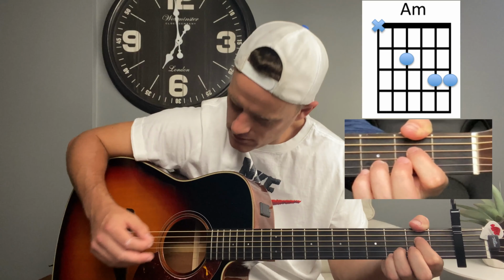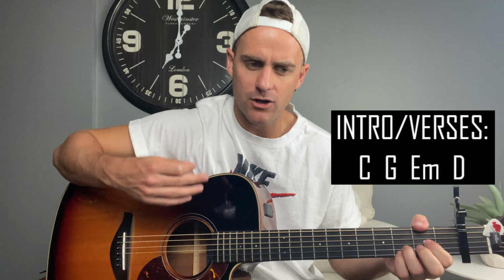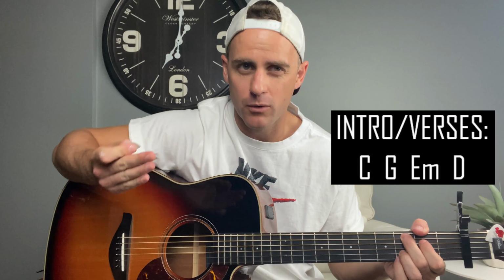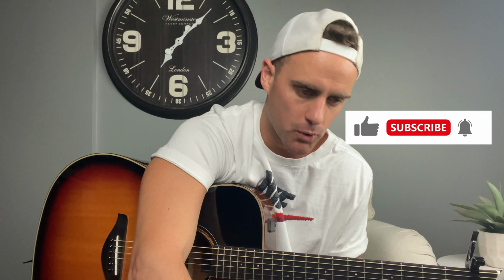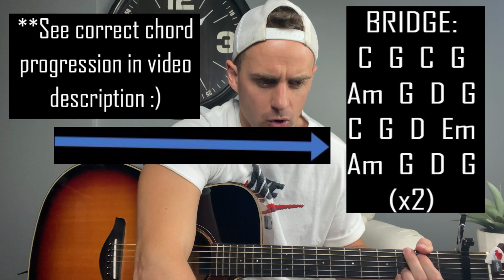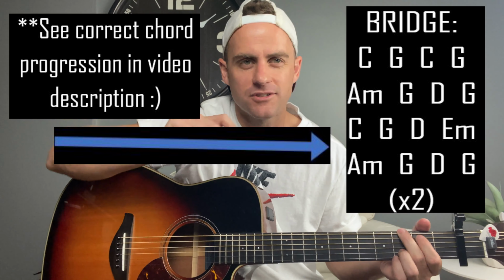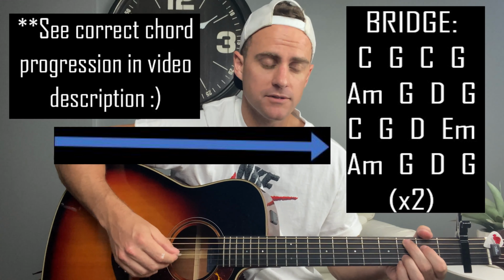Elevation Worship x Maverick City || OLD CHURCH BASEMENT || Acoustic Guitar Lesson/Tutorial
Acoustic guitar tutorial/lesson for the song Old Church Basement by Elevation Worship & Maverick City. Song is in the Key of Ab using easy chords in the Key of G with capo on the 1st fret :)

                                                 **BRIDGE CHORD PROGRESSION**
                  C                       G               C            G                       Am    G                        D         G
            Great is they faithfulness Lord unto me, It's just an old hallelujah with a new melody
                C                G               D           Em                      Am         G                    D           G
            I once was blind but now I can see, It's just an old hallelujah with a new melody
               C      G                                                 C                                          G
            Over the mountains and the sea, Your river runs with love for me
                                Am        G                   D          G
            It's just an old hallelujah with a new melody
               C                  G                  D (or Bm)    Em                       Am     G                    D         G
           Shout to the Lord all the earth let us sing, It's just an old hallelujah with a new melody